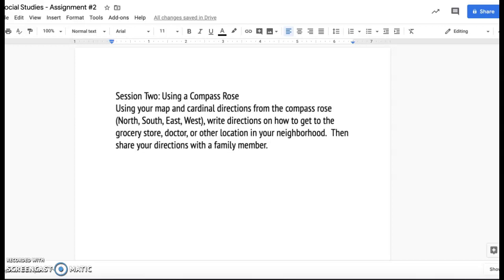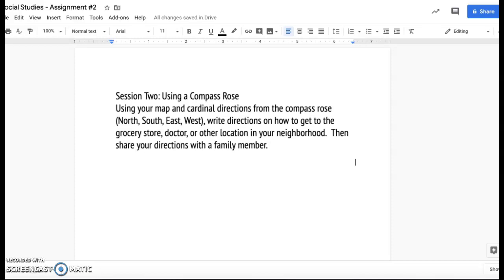Social Studies - Assignment #2 - Week of 3/23